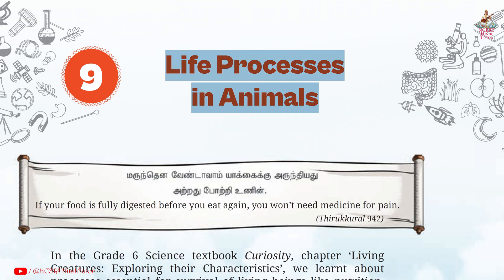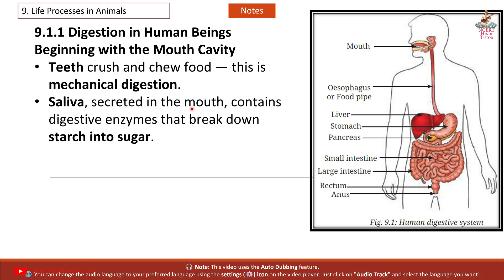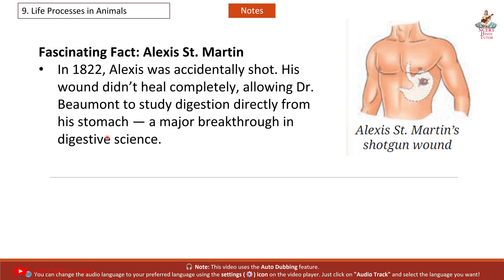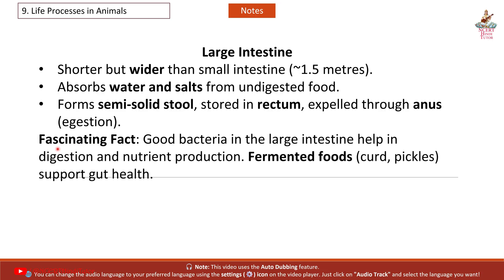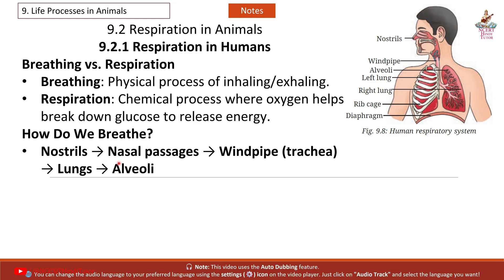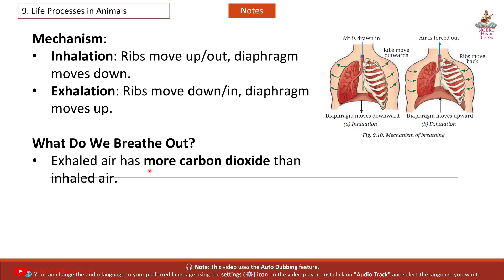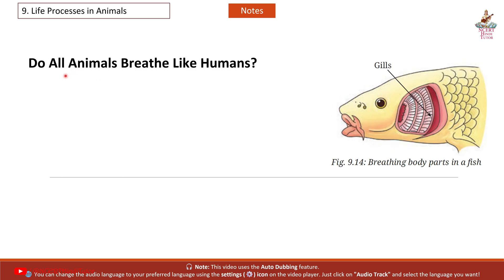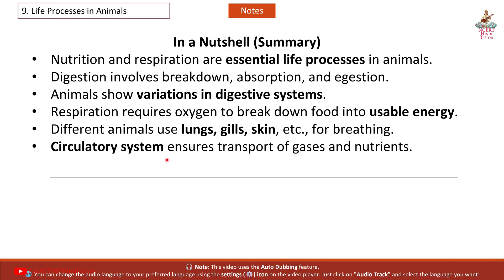9. Life Processes in Animals (Short Notes / Revision) | Grade 7 Science Curiosity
In this video, we will study shorts notes and revision of Chapter 9 - "Life Processes in Animals". This chapter is taken from Grade 7 NCERT Science Textbook - "Curiosity".

Chapters:
0:09 - Introduction
0:25 - 9.1 Nutrition in Animals
0:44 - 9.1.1 Digestion in Human Beings
0:49 - Beginning with the Mouth Cavity
1:17 - Food Pipe (Oesophagus): A Passage from Mouth to Stomach
1:31 - Stomach
1:47 - Fascinating Fact: Alexis St. Martin
2:05 - Small Intestine
2:39 - Large Intestine
3:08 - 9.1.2 Do All Animals Digest Food the Same Way as Humans Do?
3:35 - 9.2 Respiration in Animals
3:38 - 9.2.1 Respiration in Humans
3:42 - Breathing vs. Respiration
3:55 - How Do We Breathe?
4:33 - Mechanism
4:58 - What Do We Breathe Out?
5:12 - How Does the Exchange of Gases Happen?
6:04 - Do All Animals Breathe Like Humans?
6:27 - In a Nutshell (Summary)